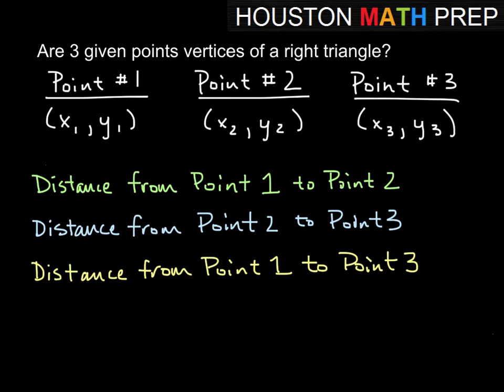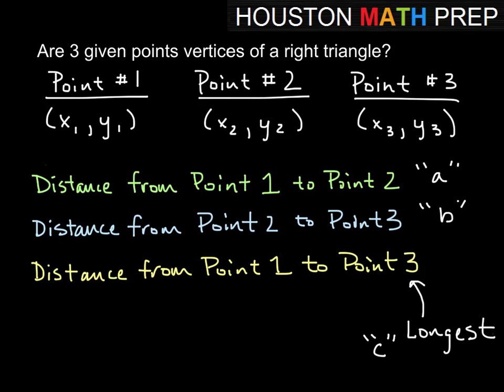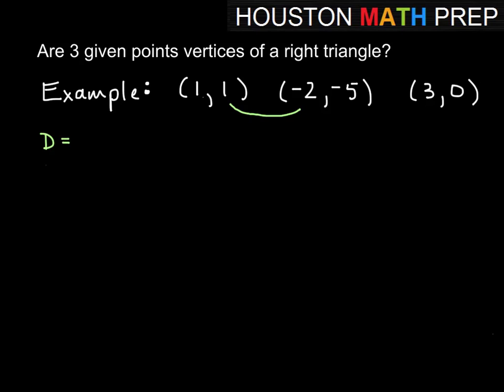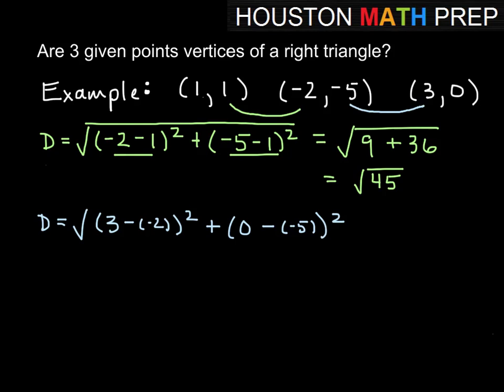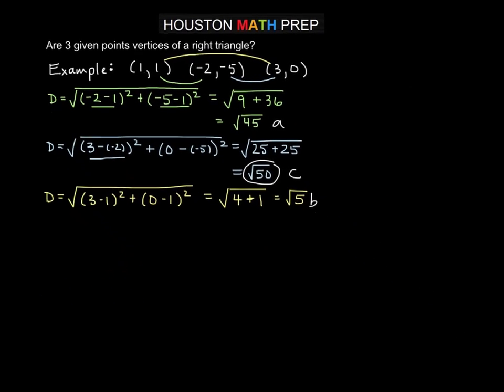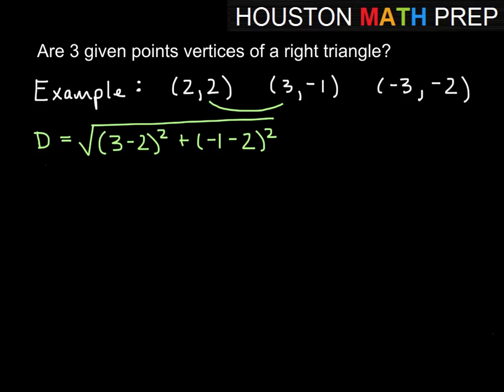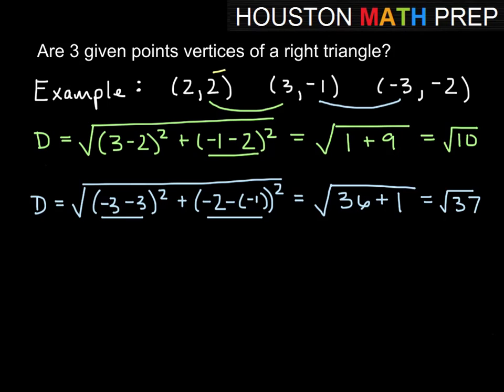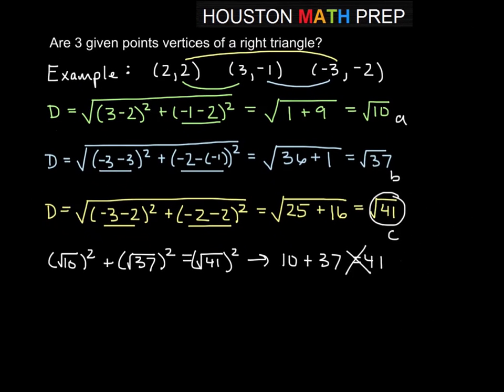Are 3 Points the Vertices of a Right Triangle?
How to use the distance formula and Pythagorean theorem to determine if three ordered pairs are the vertices of a right triangle